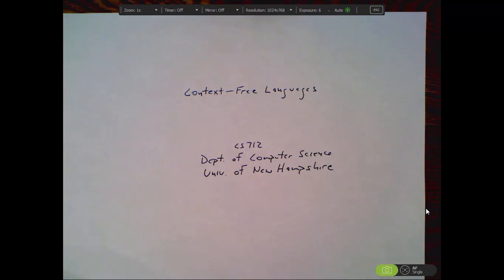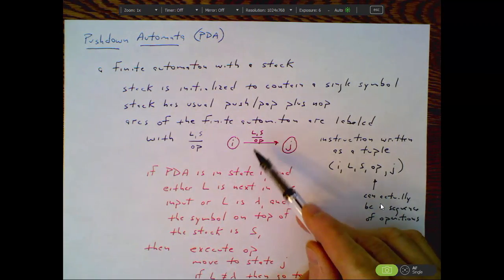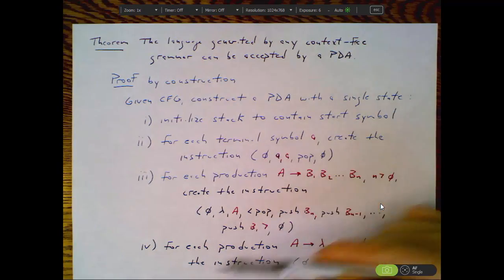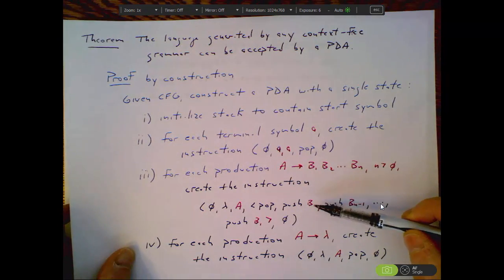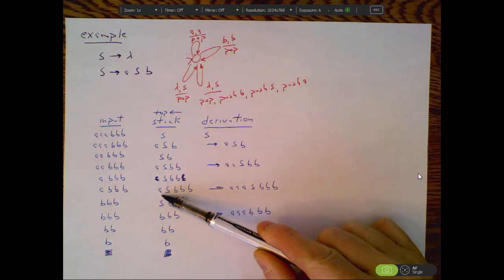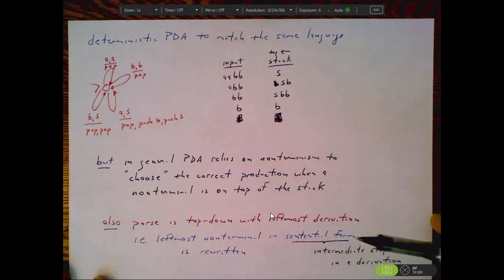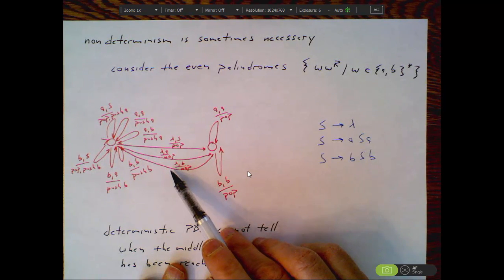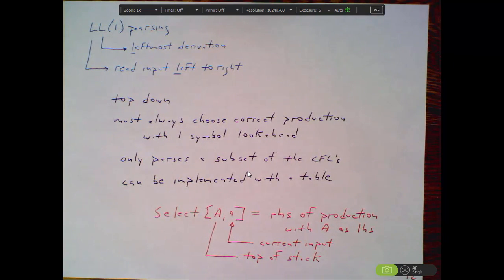Context-Free Languages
CS712 Session on Context-Free Languages